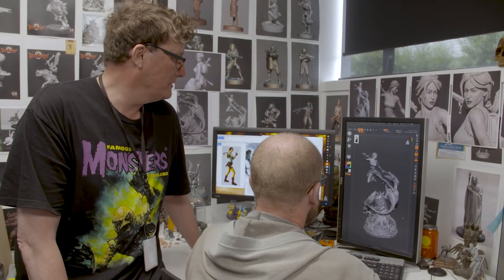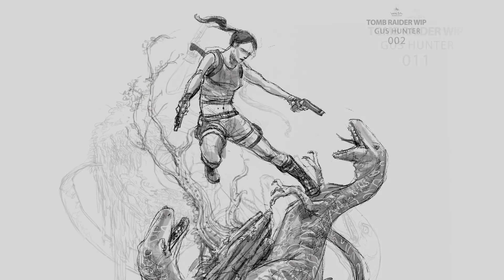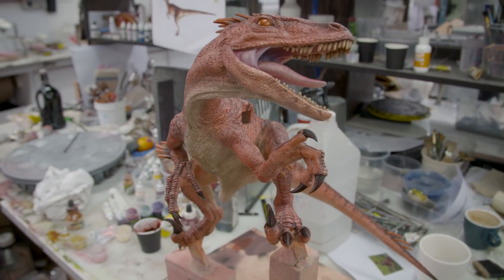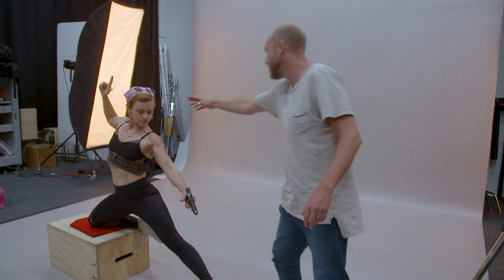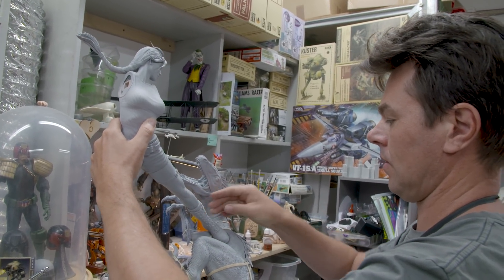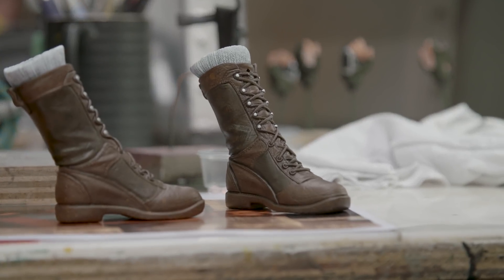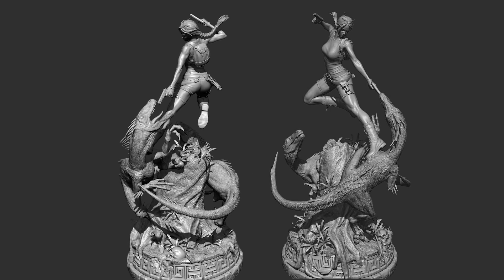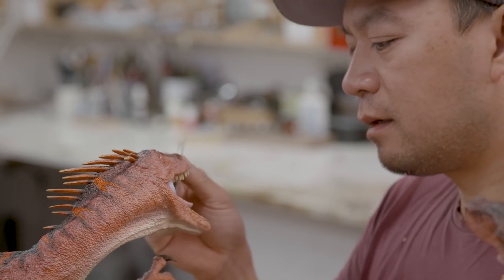Weta Workshop - Making of the Lost Valley Statue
Get lost in the details of this incredible Weta Workshop statue.

This "Making of The Lost Valley" video explores the process of designing a dynamic statue worthy of Lara Croft. We're completely blown away, and know you will be too!